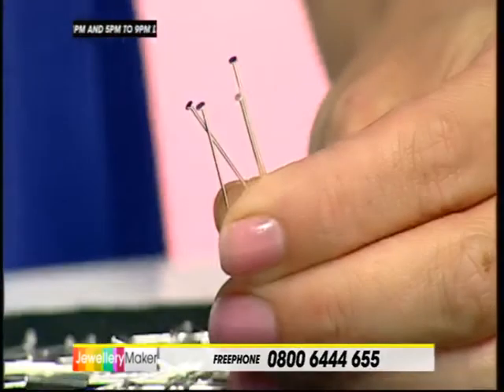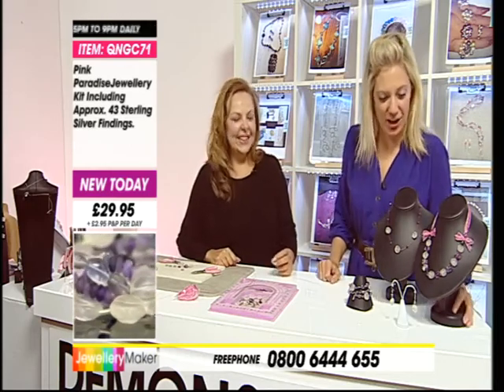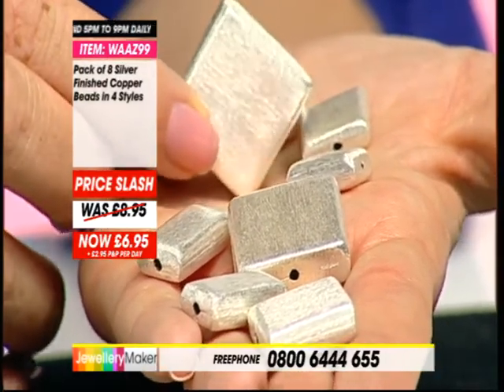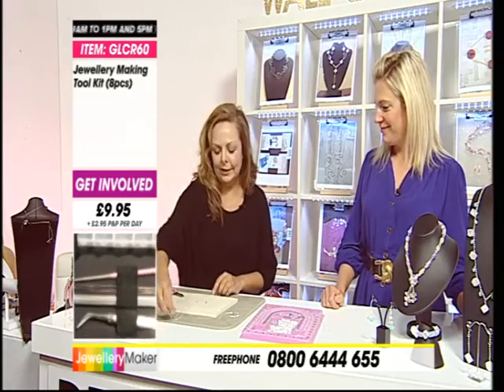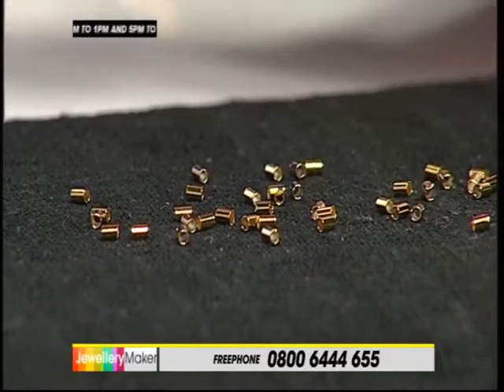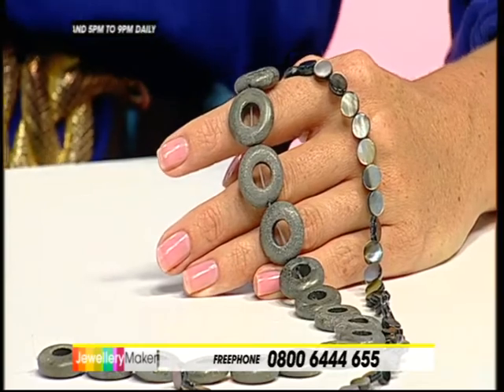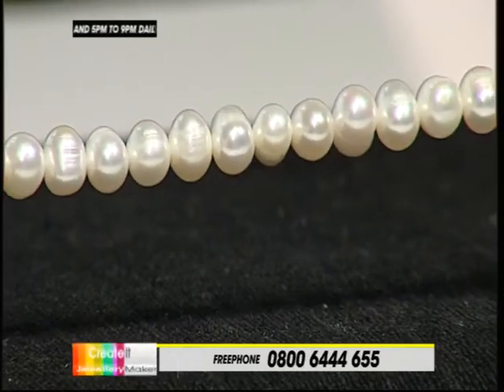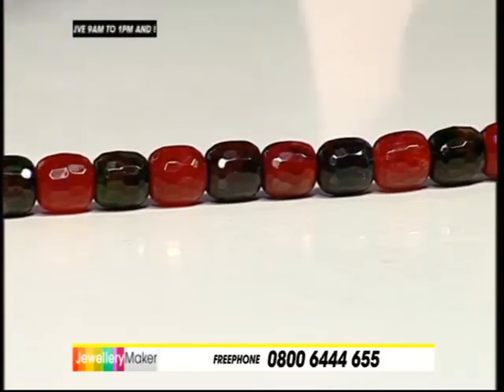Jewellery Maker Live | 20/09/2012.f4v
Jewellery Maker Live 20/09/2012. Please note, this is a recording of a live program. Items may be sold out. Please call jewellery Maker customer service for more information - 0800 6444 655.
Presenter: Carol
Guest Designer: Natalia